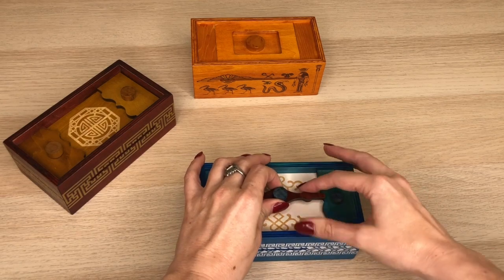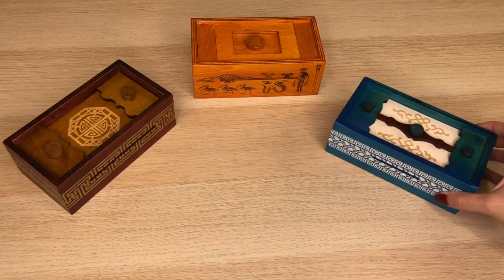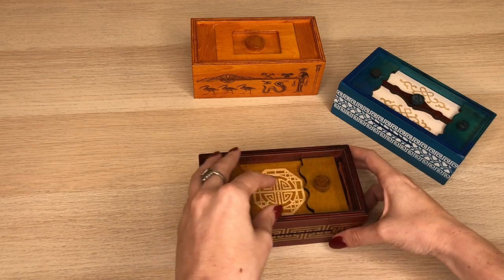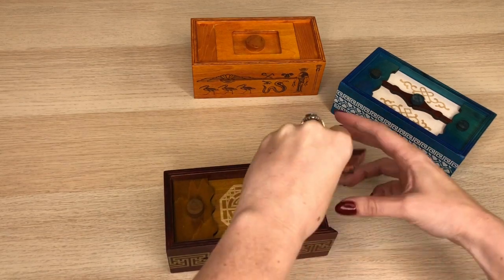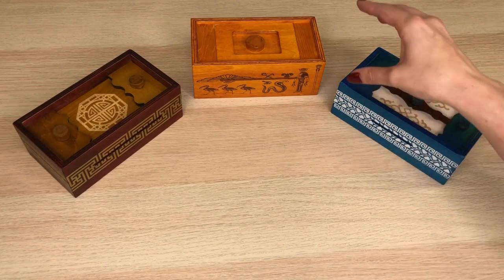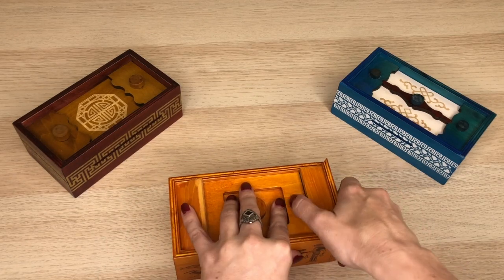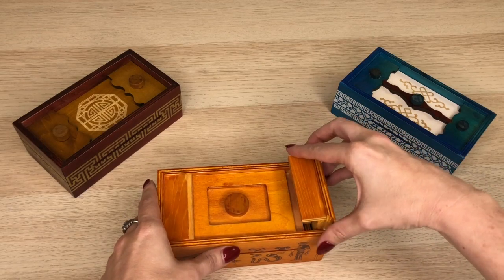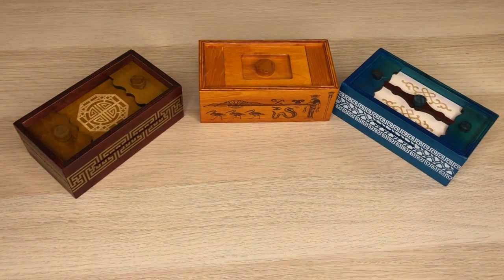True Genius Secret Box Solve: Pandora's Box, Emperor's Chest, and Pharaoh's Tomb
This video includes solves on all three of the Secret Boxes from the True Genius Line. Pandora's Box, Emperor's Chest, and Pharaoh's Tomb.